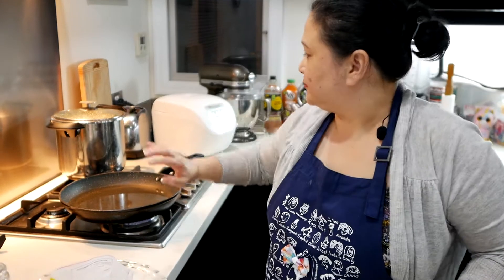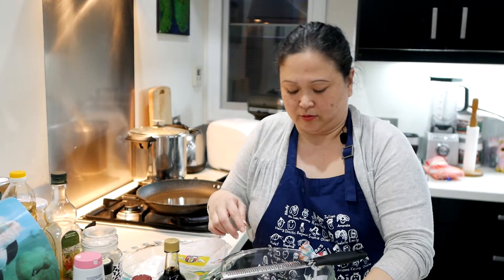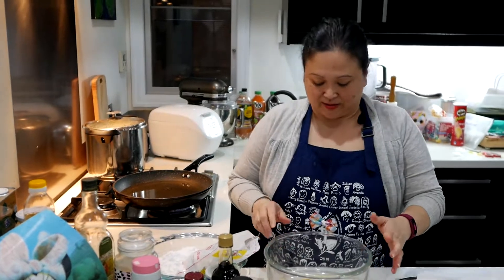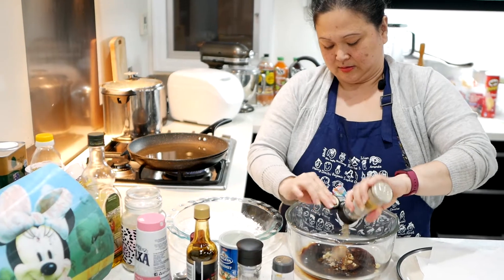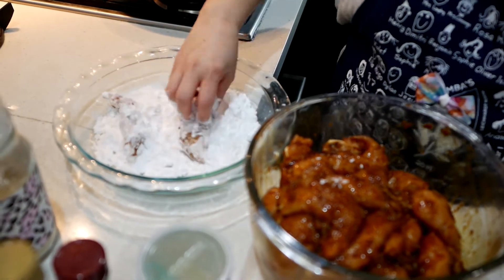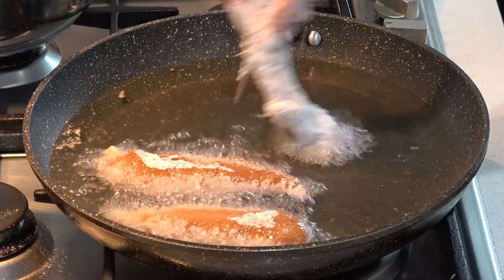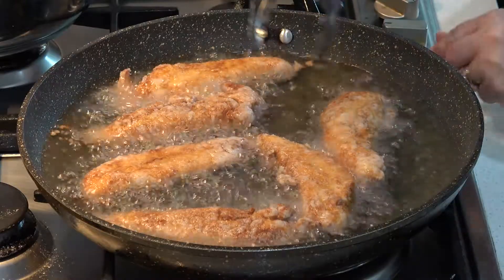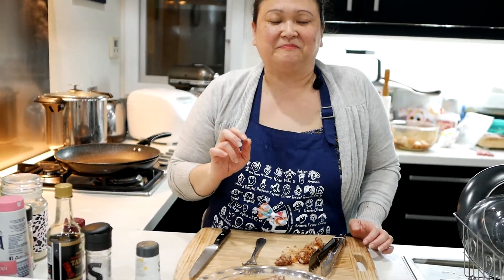Gluten Free Crispy Fried Chicken Recipe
Delicious tasty fried chicken, gluten free easy make recipe, cook some chicken with Jez.